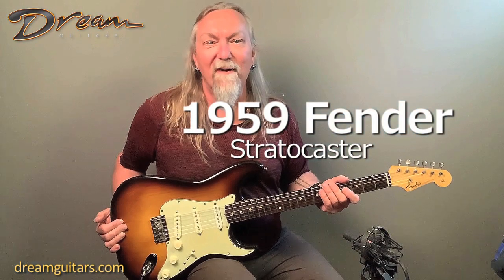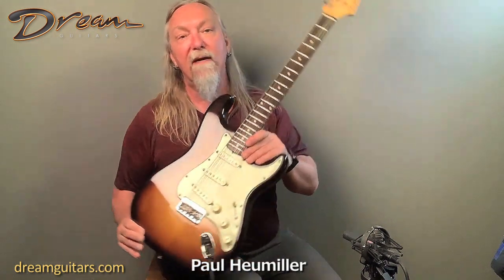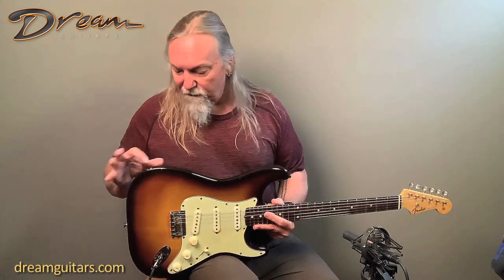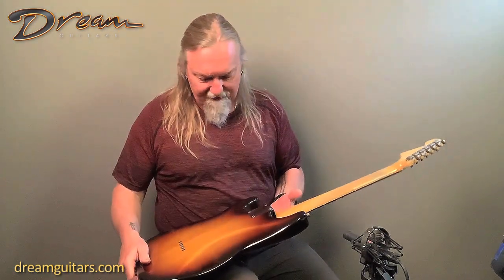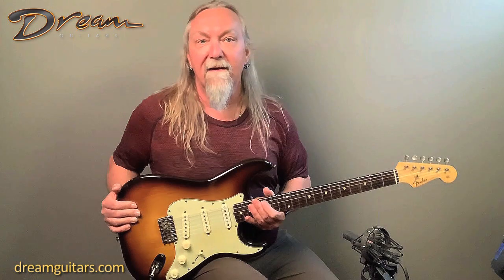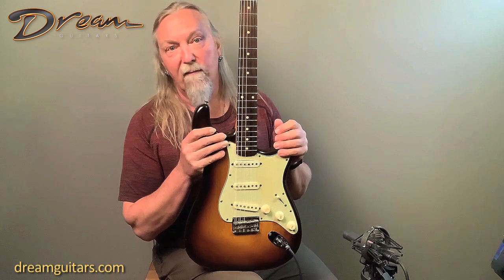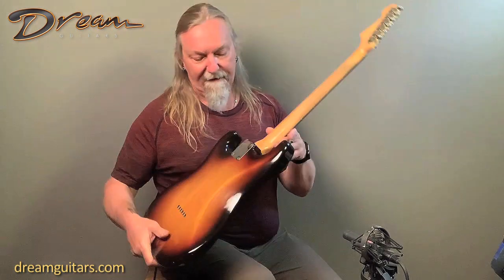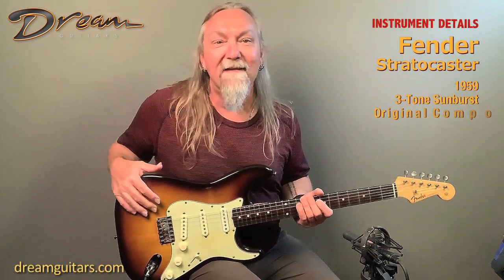1959 Fender Stratocaster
I love Strats. I’ve been playing them my whole life, and this one’s a hardtail from 1959, a true vintage instrument with all of that great feel. The hardtail will be appreciated by players you don’t like the problems of tuning a tremolo guitar. This one is in rare condition, and we are so very delighted to have it.